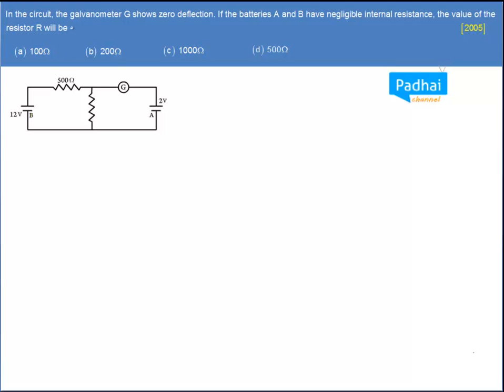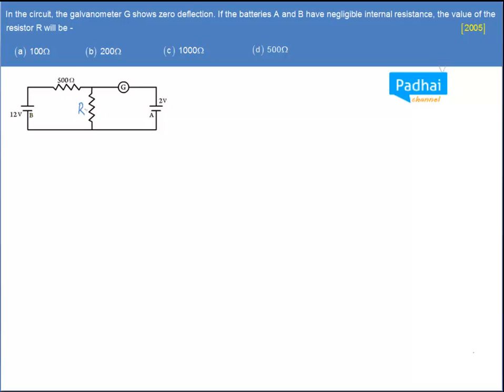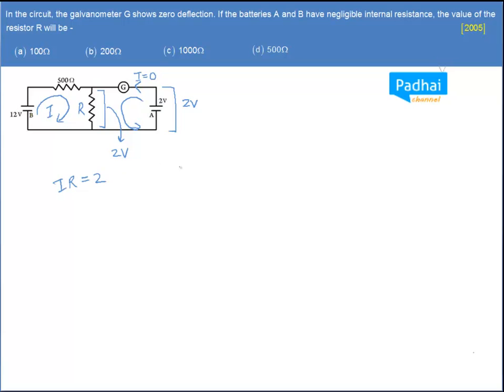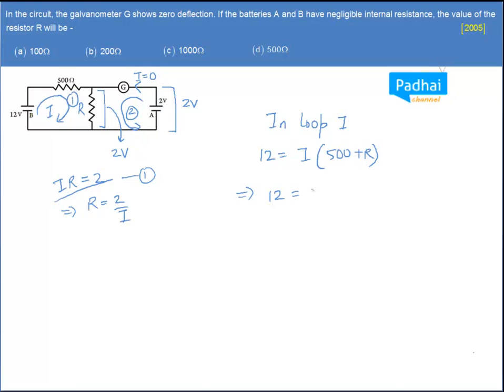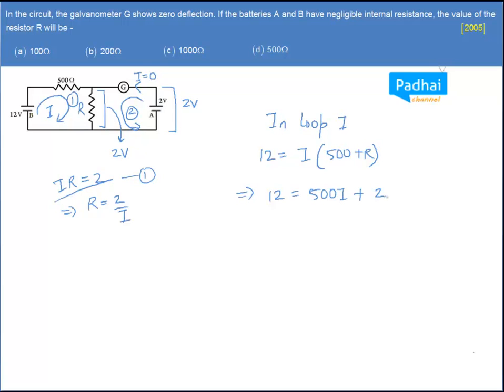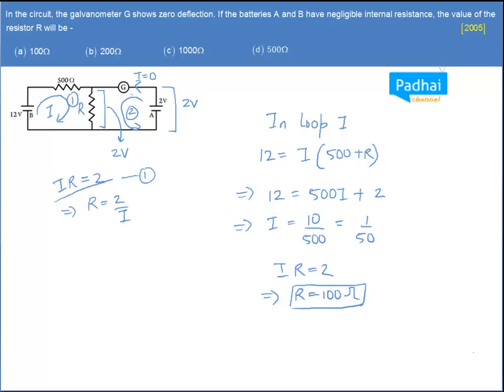AIEEE Electricity 2005